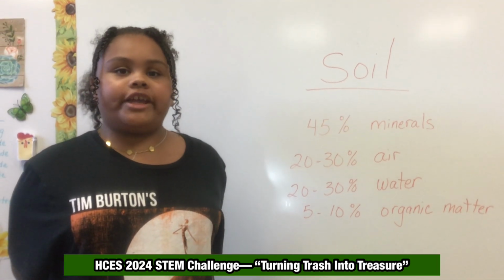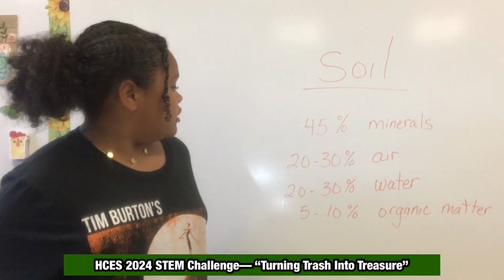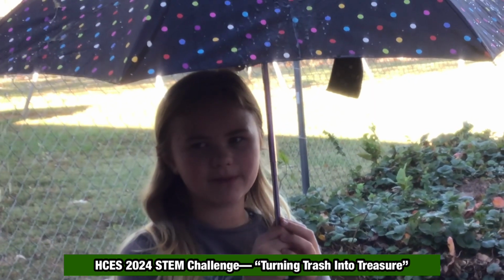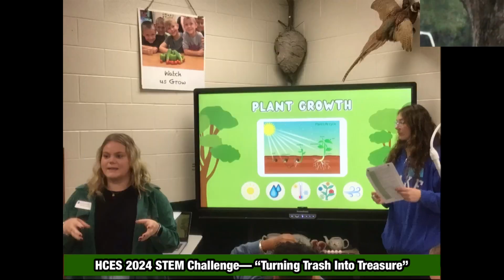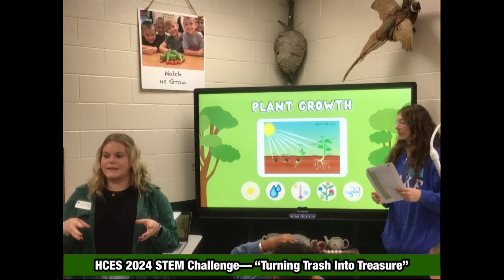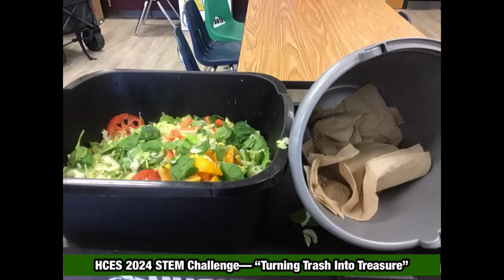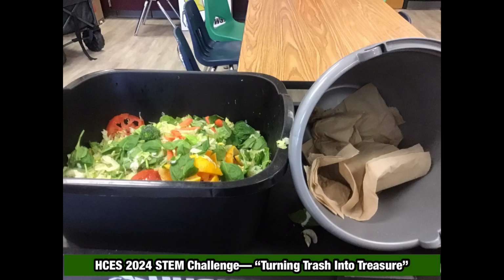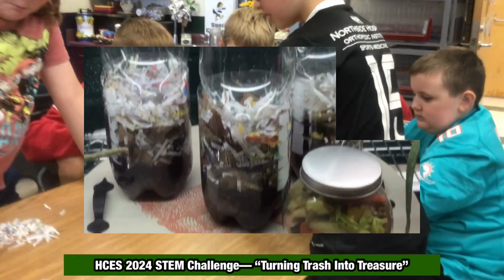2024 HCES STEM Challenge--"Turning Trash Into Treasure"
The 4th Grade Aggies at Hill City Elementary learn the vital importance of COMPOSTING and encourage community members to join in the effort to create nutrient-rich soil for GROWING!